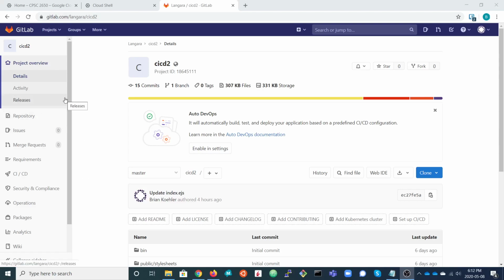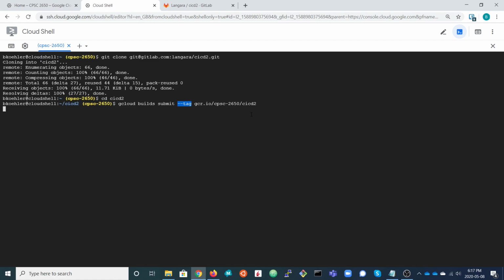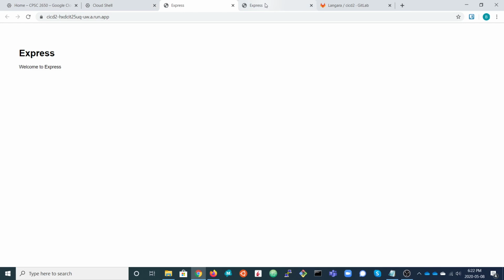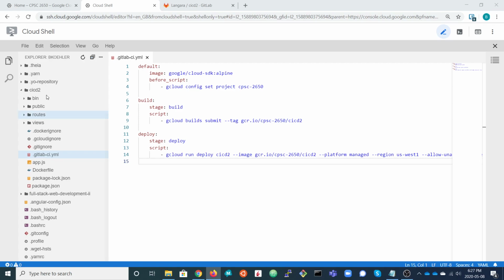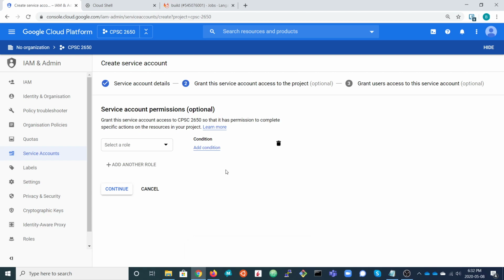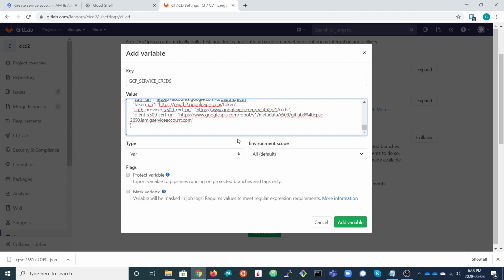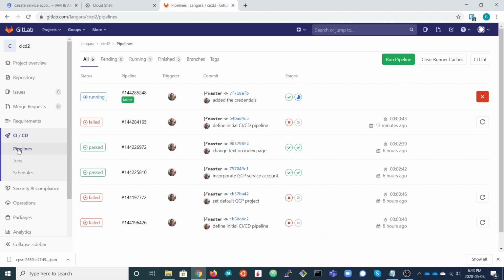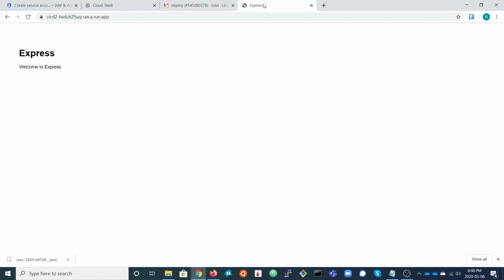CI / CD with GitLab and Google Cloud Run